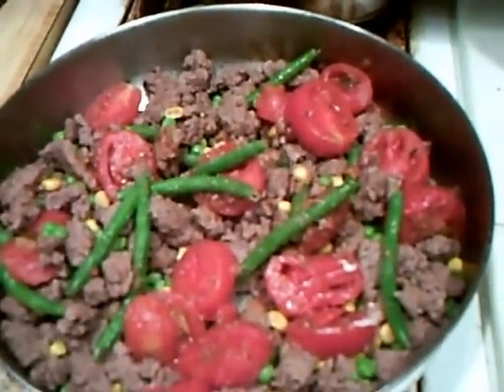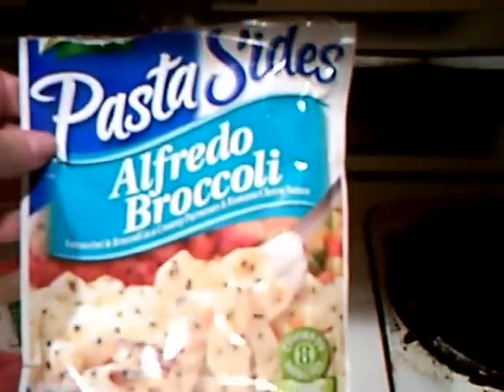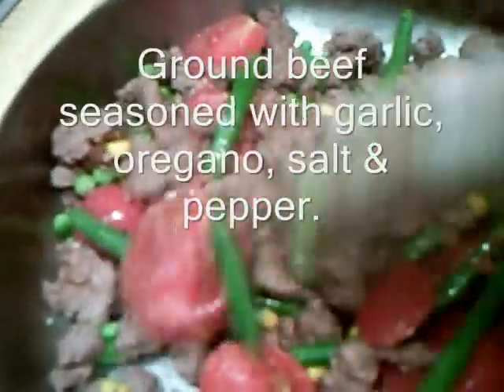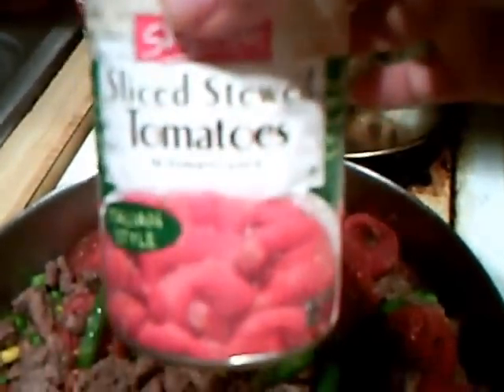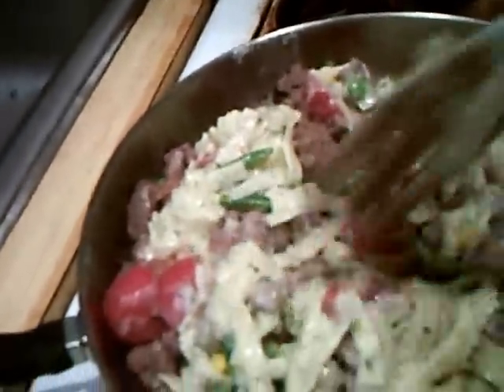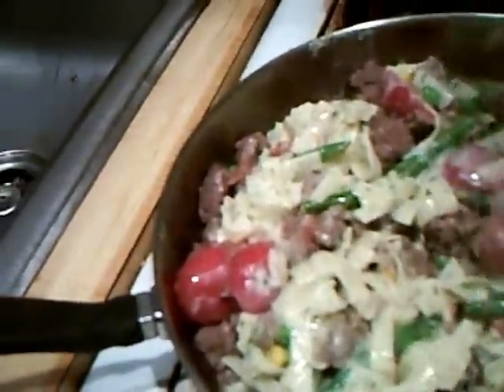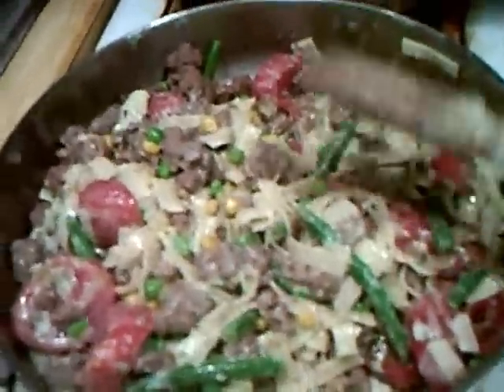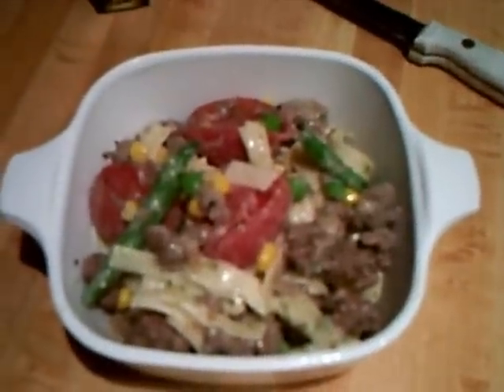Half-Baked Meals: 20 min Beef Tomato Alfredo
Welcome to Half-Baked Meals! We do the first steps without you! *wink* Real meals that are quick & easy to prepare.

This recipe takes a packaged side dish and makes it into a low-cost, quick, healthy meal that serves 4-5.  (I used 1 lb. ground beef.)

Actually this is my first cooking video and I remembered to video it after I had already started. So my husband said, "Why not call it 'Half-Baked Meals'?" I thought that sounded so cute! It was very easy to throw together (my kind of cooking) and it was really yummy!

Don't mind my really old, antique stove with burn marks! LOL! It doen't look the greatest (no brand-new, high-tech kitchen here), but it cooks really well, so I don't want to part with it.

Please be kind. This is my very first video!  Enjoy!